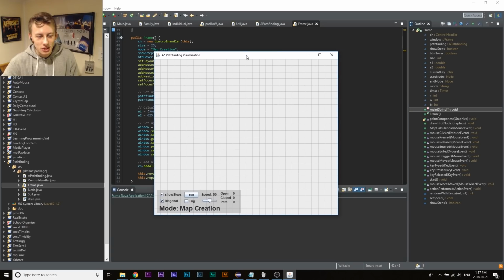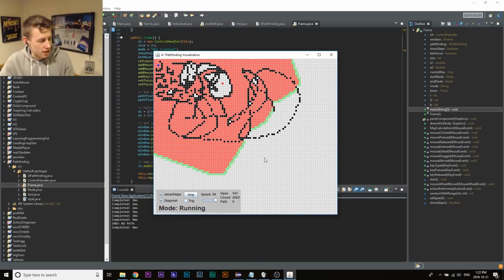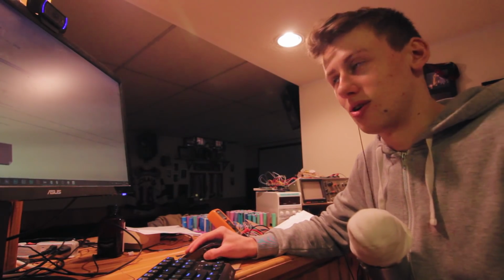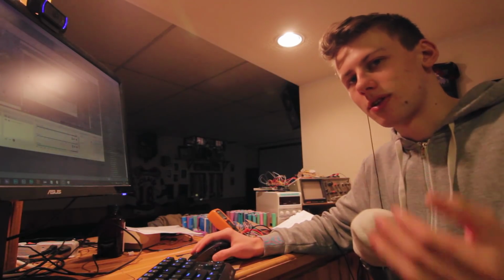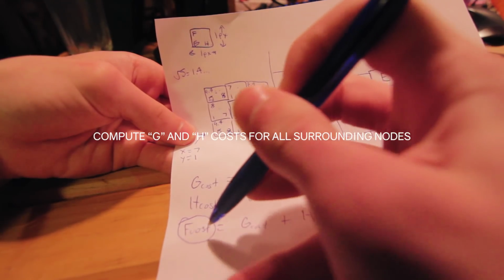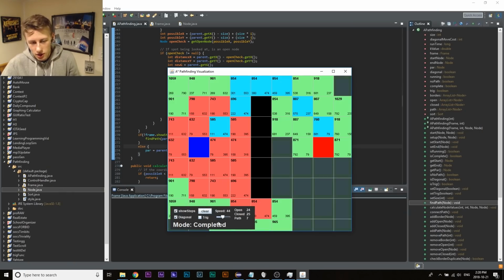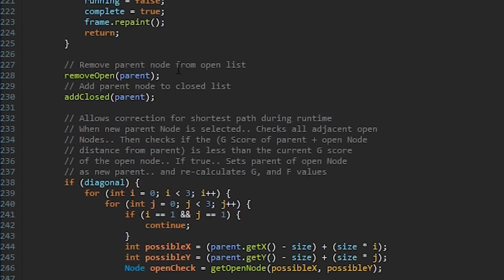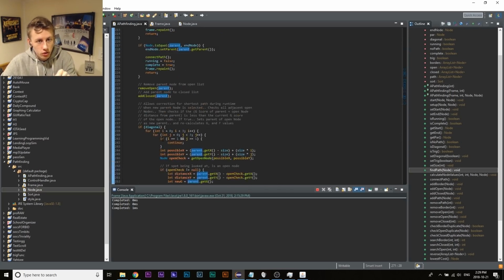Coding an A* Pathfinding Visualization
An overview of the popular A* pathfinding algorithm and my experiences coding a visualization in Java swing. This was one of those projects I made a few years back when learning Java, so I pretty much just googled "A* pathfinding for beginners" and ran with that haha. I tried to explain my understanding in the most simple way possible. Bigger projects coming soon.

Gear
- Keyboard (Velocifire TKL01)
- Monitors (Dell U2518D)
- Webcam (Logitech C920)
- Desk Microphone (Blue Yeti)
- DSLR (Canon T7i)
- Wide Lens (Tokina 11-16mm F2.8)

/KXLD. - L O R D ✦ C H I G G A